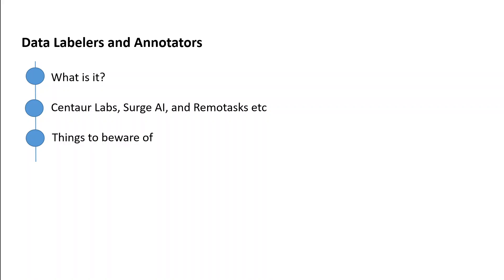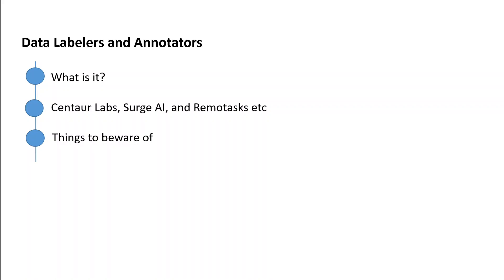How to Become Data Labeler and Annotator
This video shares what the role of data labeler and data annotator is, how to find work in data labelling, pay rate, and issues invovled.